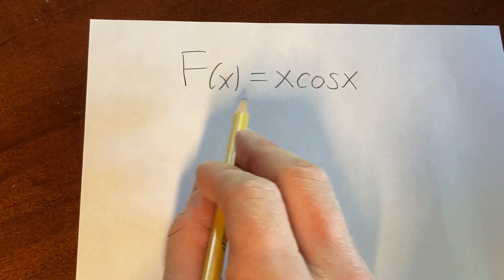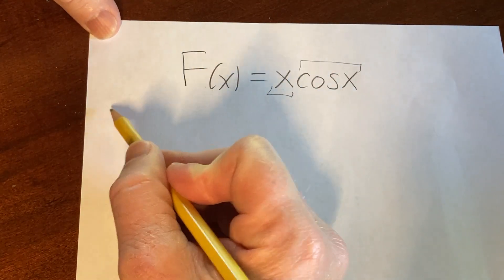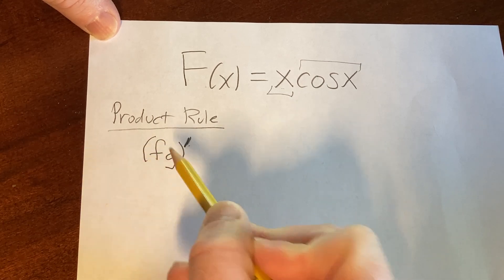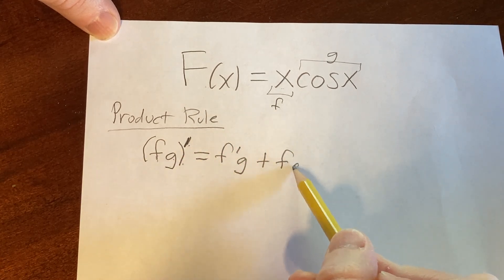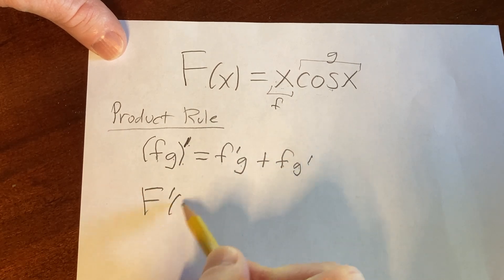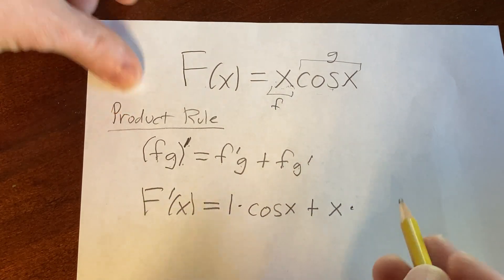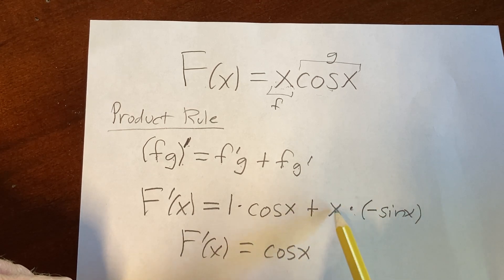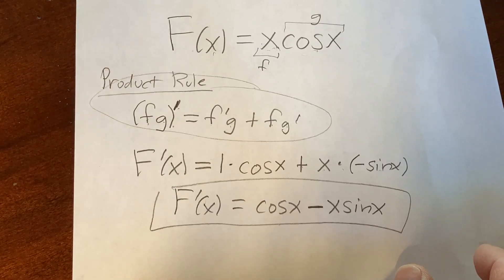Derivative of F(x) = x*cos(x) using the Product Rule